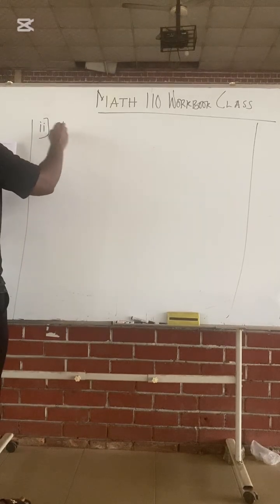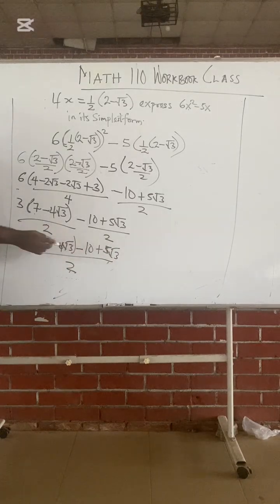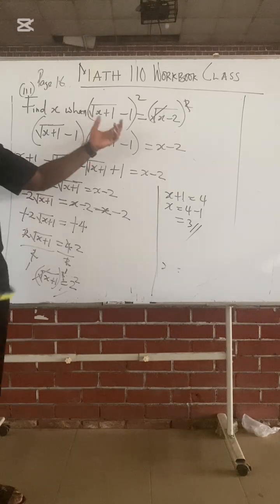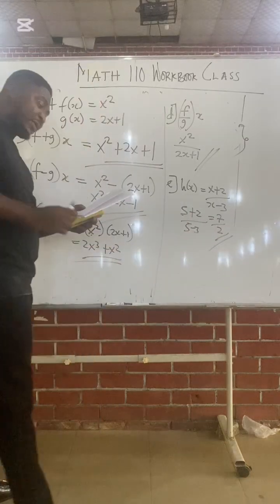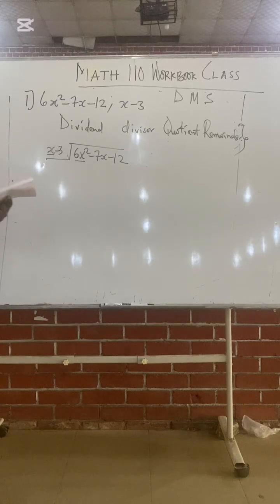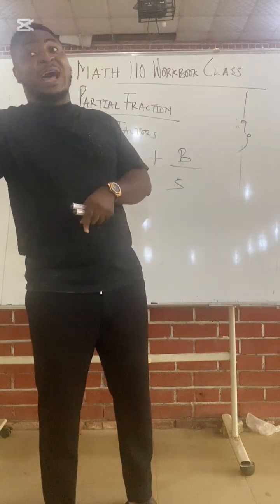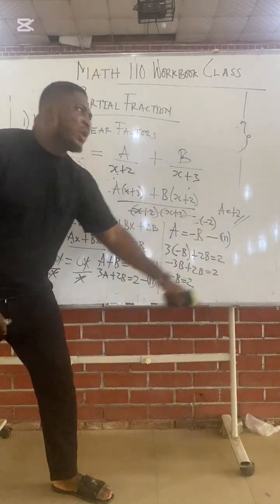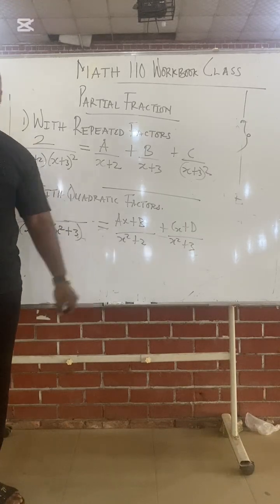MATH 110 workbook assignment part 2 and partial fractions introduction